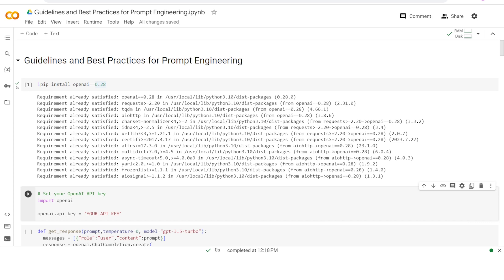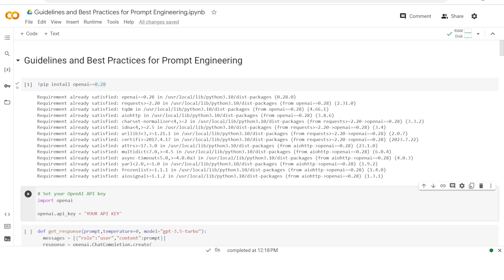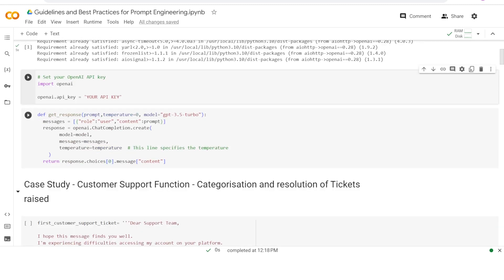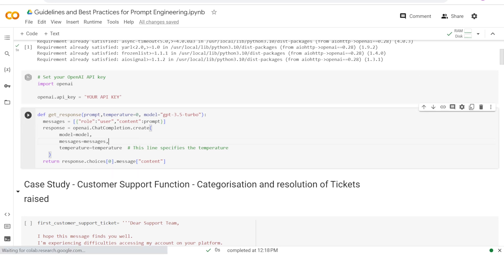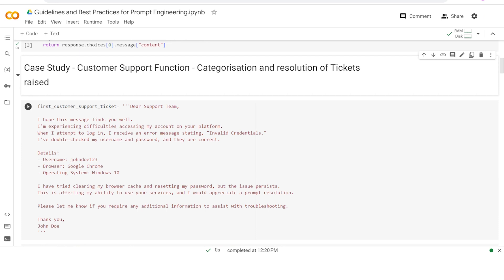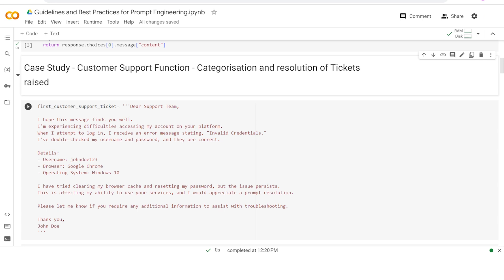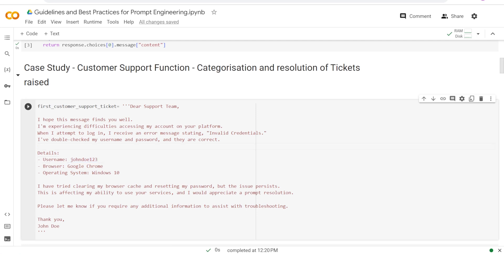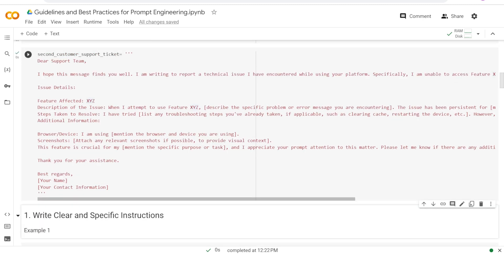Overview of Prompt Engineering | Introduction to Best Practices & Guidelines | Part 10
In this video, we'll discuss important best practices and guidelines for prompt engineering. This shall include specific tips for writing effective prompts to elicit desired output from LLMs like ChatGPT or Open Source Model like Llama. Whether you're a beginner or experienced, you can follow along on this step-by-step guide.

Generative AI Pinnacle Program 🔥
Build a Career in Gen AI - without leaving your job:
✅ 1:1 mentorship
✅ 75+ sessions

This comprehensive course video condenses everything you need to know.